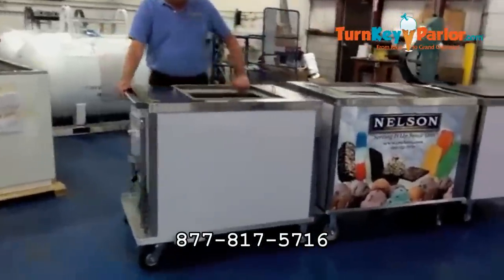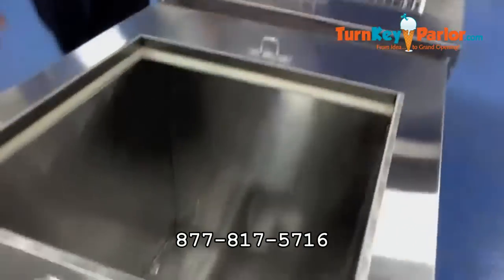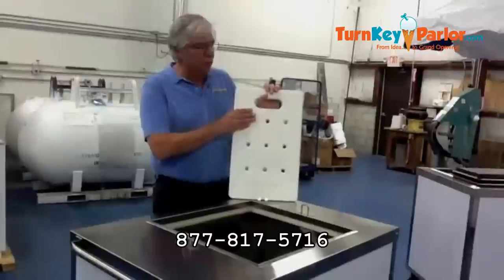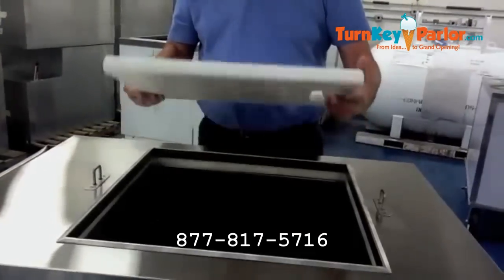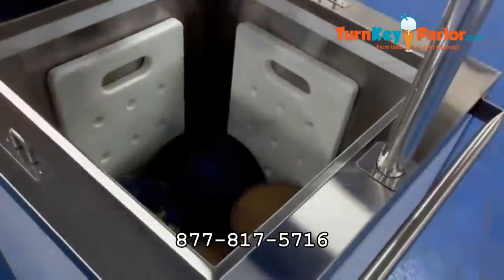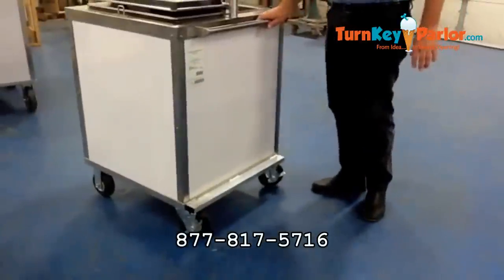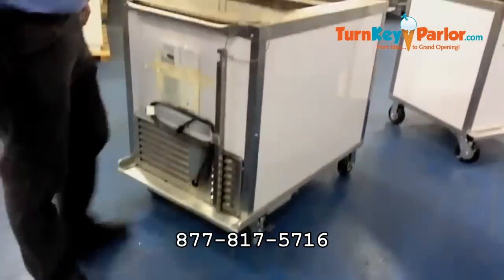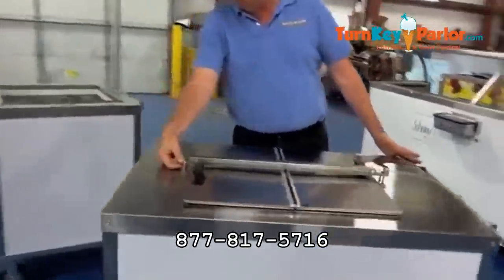Cold Plate Push Carts for Ice Cream C Nelson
Cold Plate Carts, Refrigerated plug-in carts for ice cream, gelato, Italian ices, beverages and more.